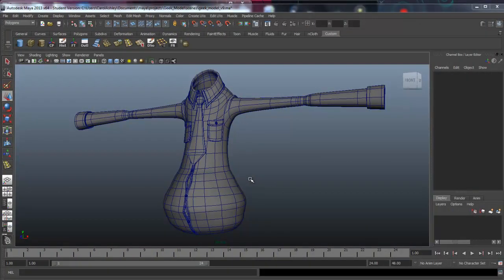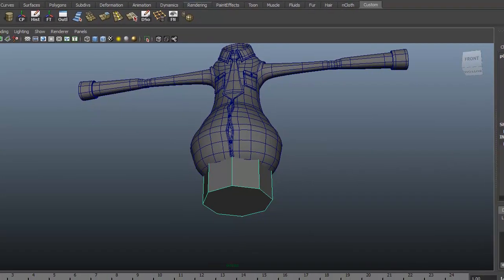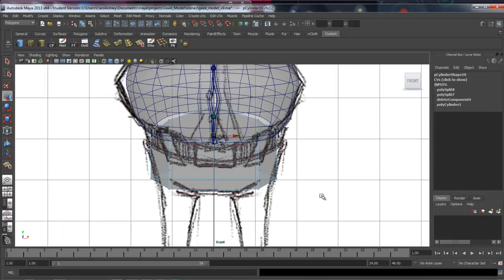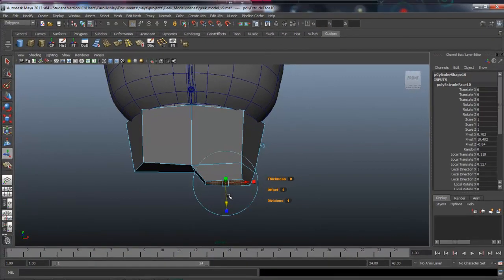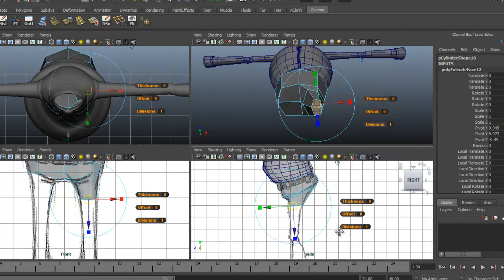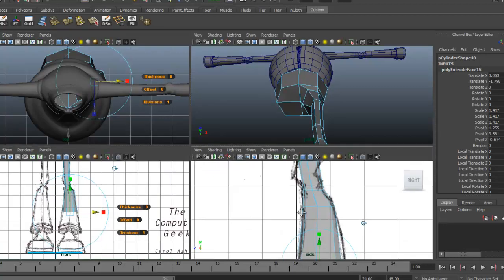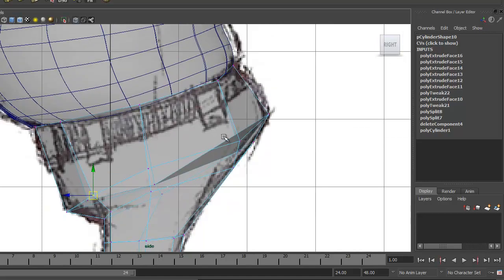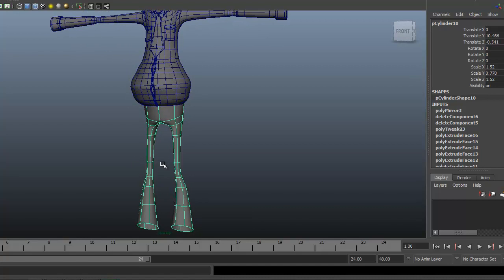Character Modeling - Lesson 10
Character Modeling - Production worflows for modeling a stylized character for animation using Maya & Mudbox 2013, PTex/Mental Ray with Carol Ashley.
Level: Beginner
Topics: Blocking out the Pants with a Poly Cylinder